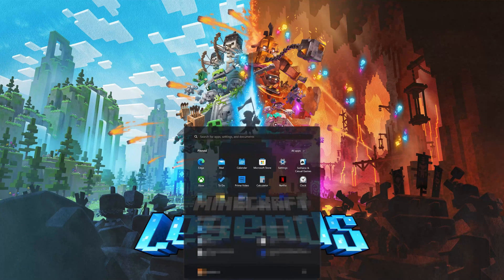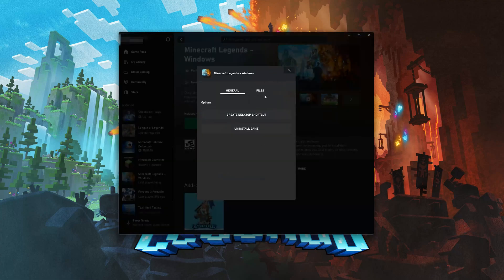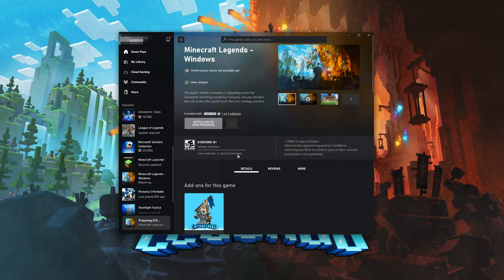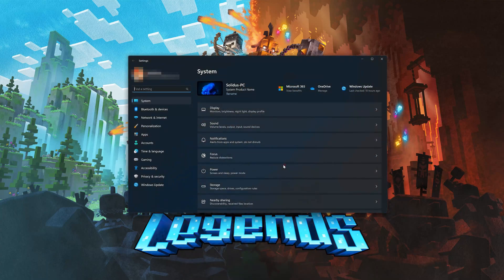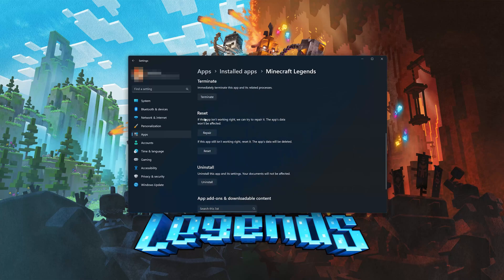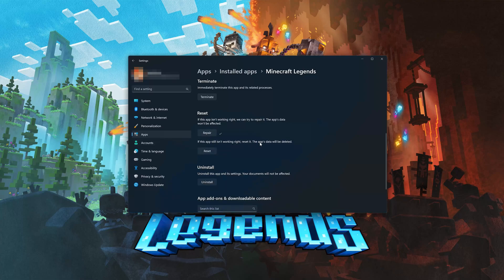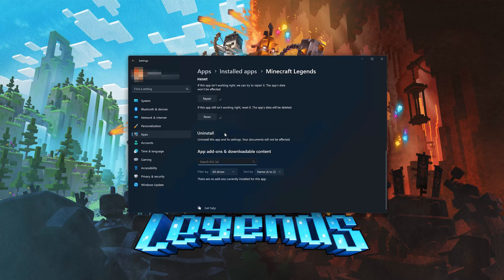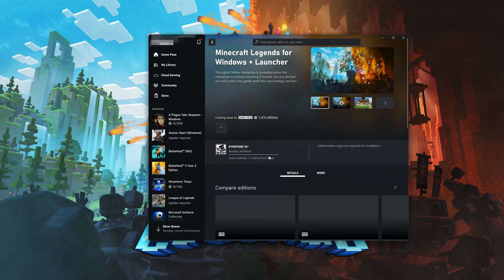Fix Minecraft Legends Not Launching Not Opening On Game Pass /Xbox App Microsoft Store Windows 11/10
If you try to launch or open Minecraft Legends on the Xbox app, Game Pass or Microsoft store and the game crashes, shows an error or the game doesn't even open, then this could be happening because your drivers might be outdated, or your game files are damaged or corrupt,  so in this tutorial we'll teach you several methods to fix your game.

Minecraft Legends Something went wrong launching your game Error code: (0x80070032)

Minecraft Legends Xbox App Microsoft Store  Error 0x80070102 and 0x8007042b  while installing, updating or downloading.